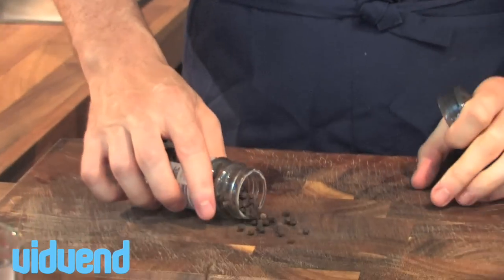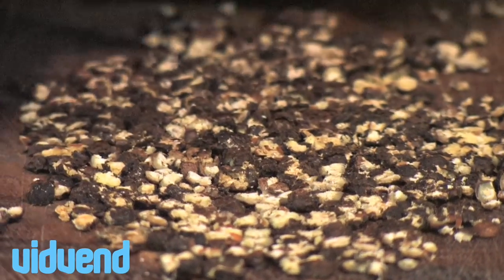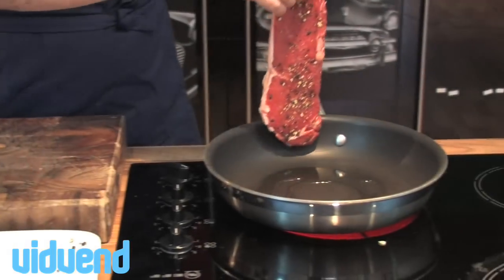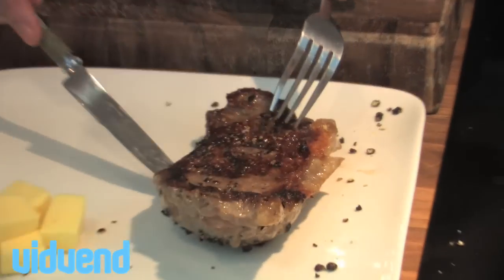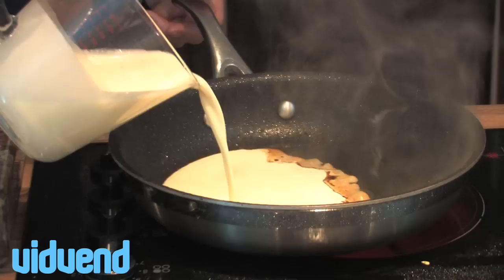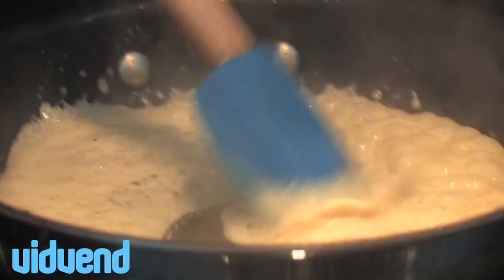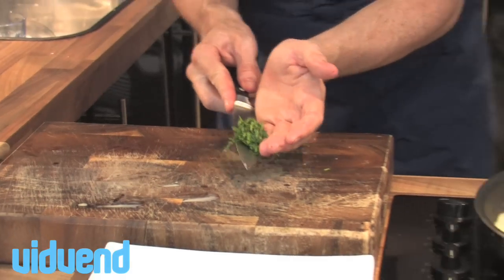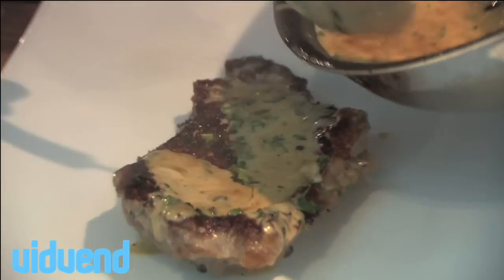Peppercorn Steak Sauce recipe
This peppercorn sauce video is one of 100s that are available to license on Vidvend.com which has stock cooking video to license for brands and individuals looking for video content. You can license recipes, tips and general cooking videos on Vidvend